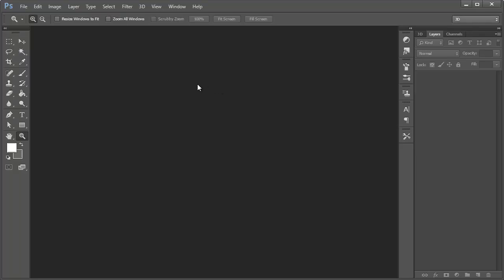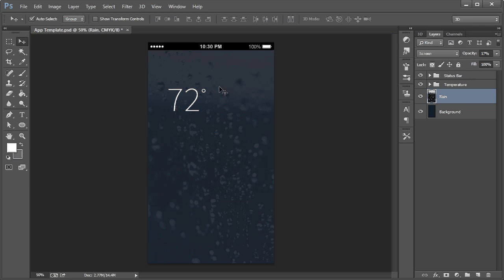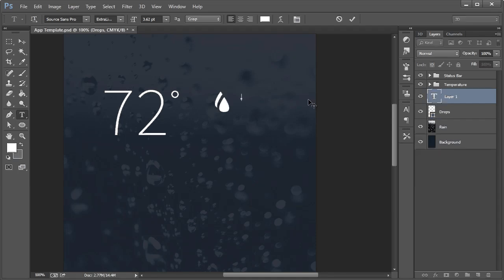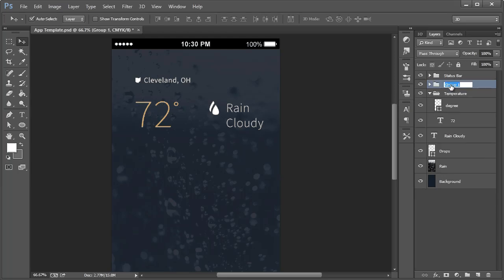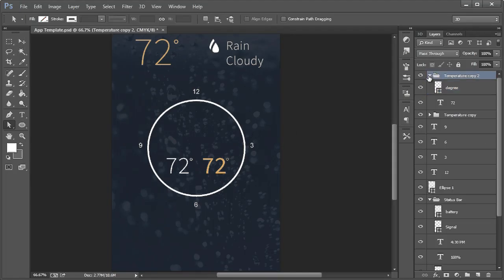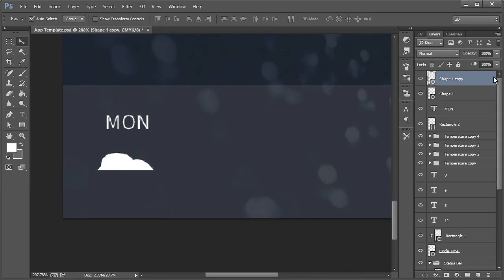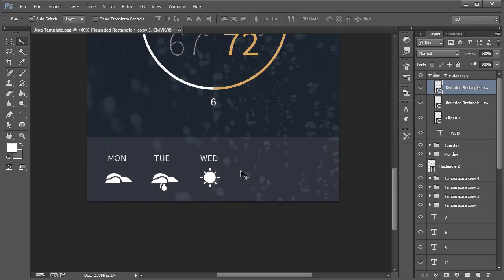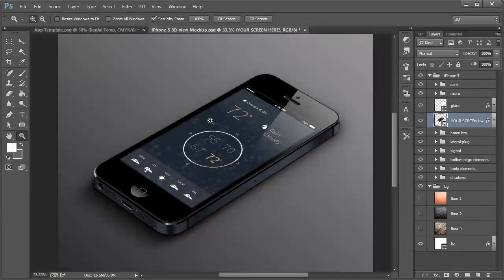Flat Mobile App Design in Photoshop CC - Weather App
- Learn how to design a beautifully flat mobile app design for a fictional weather app in Adobe Photoshop CC.  Then learn how to take the final design and place it into a 3d perspective phone.